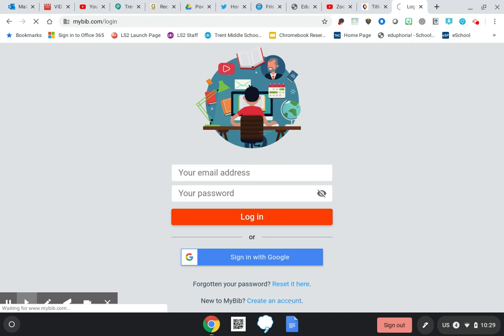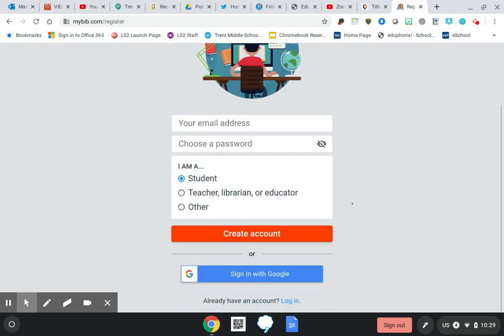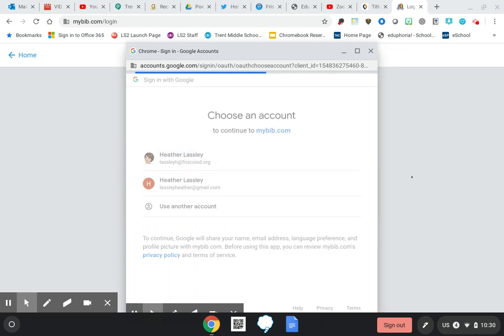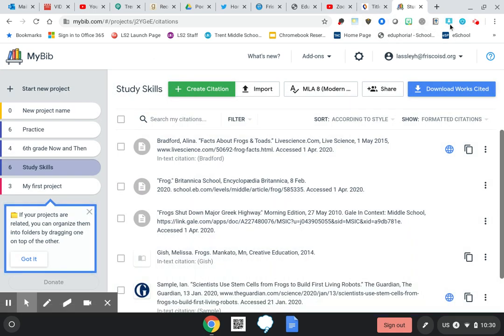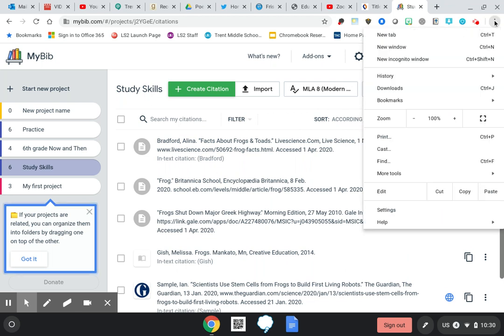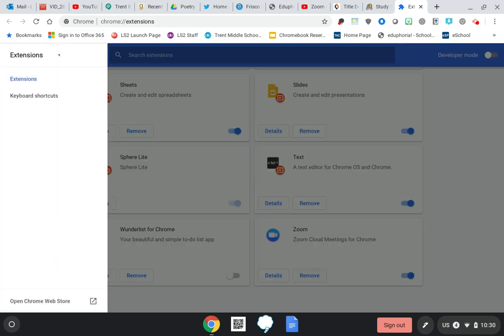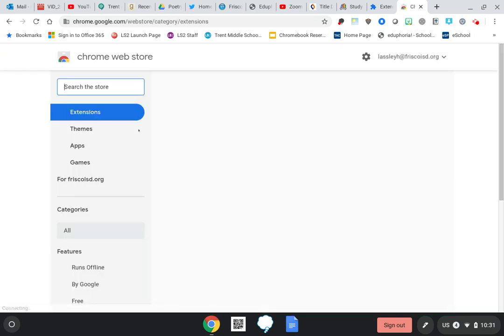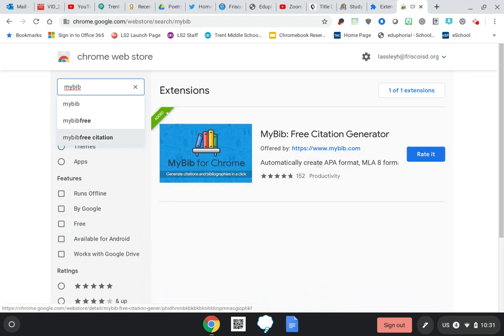Getting Started with MyBib